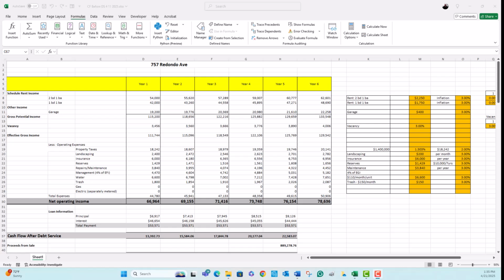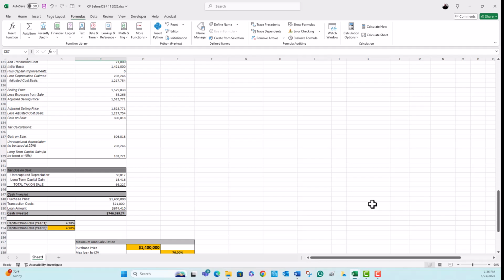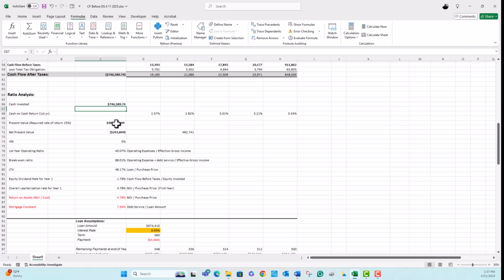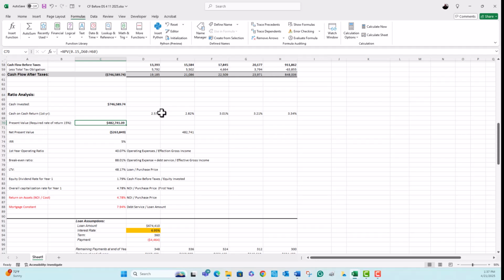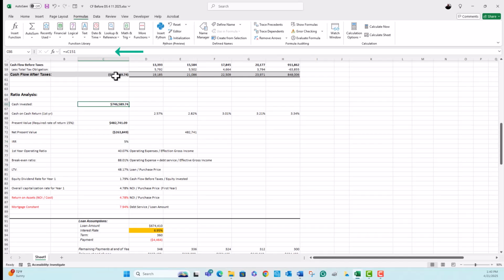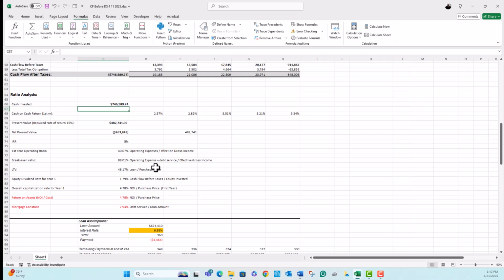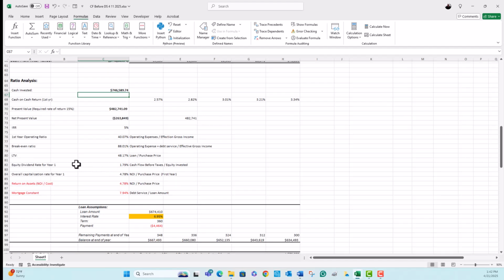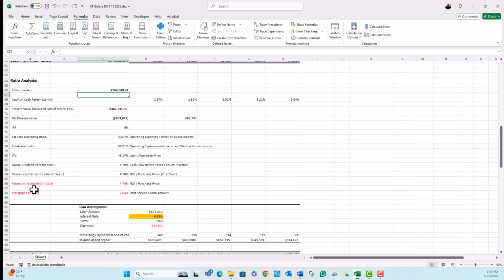Section 7 Part 1: How To Invest in Real Estate for Your Future - Ratio Analysis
🏠 Section 7: How To Invest in Real Estate for Your Future - Ratio Analysis Part 1

This section of our analysis is crucial. The ratios will provide investors with an idea of the expected returns and the risk associated with the investment. We will cover all the ratios in detail. Although you may find it challenging, it will not be overwhelming.

Discover the fundamentals and advanced strategies of real estate investing with "Real Estate Investing for Your Future." Designed for both new and experienced investors, as well as real estate professionals eager to increase their wealth, this comprehensive video guides you through each step of successful property investment.

Channel tags